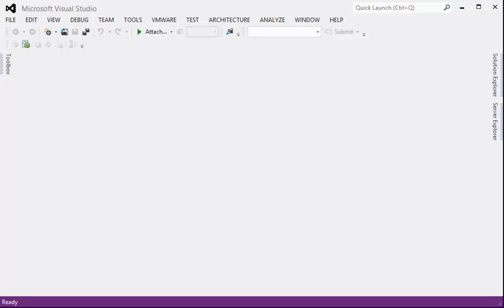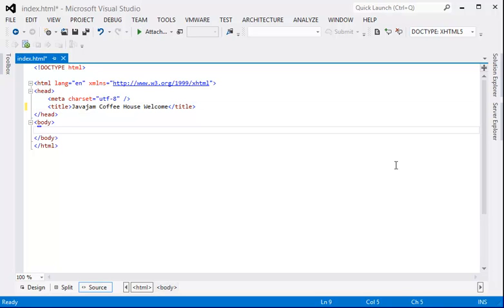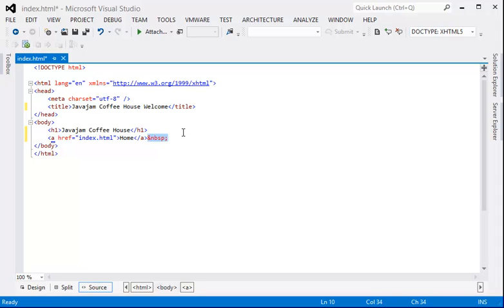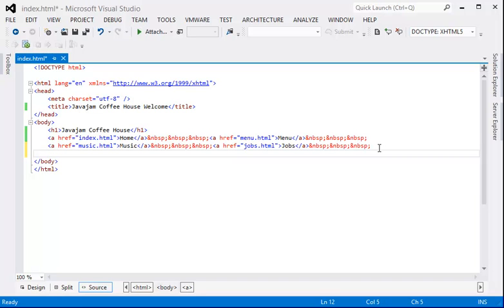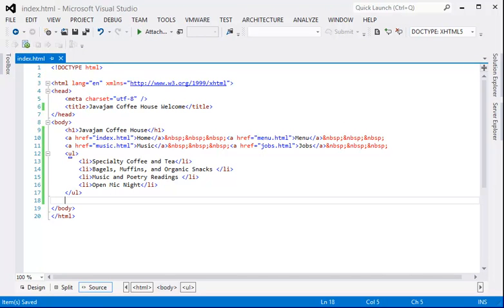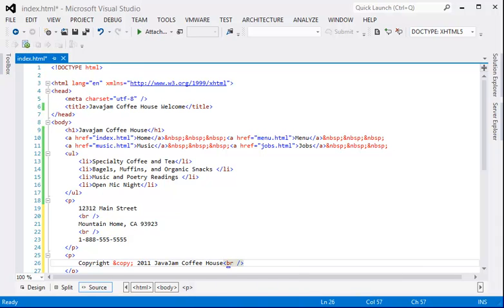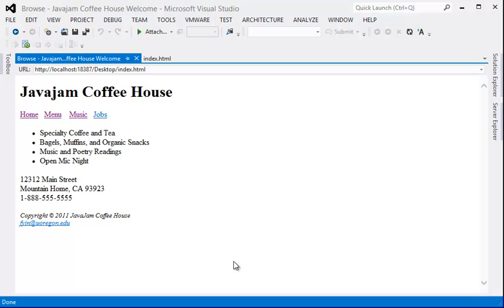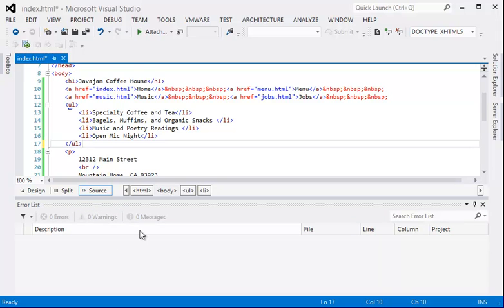JavaJam home page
DSC340 assignment 1 HTML
Code the home page